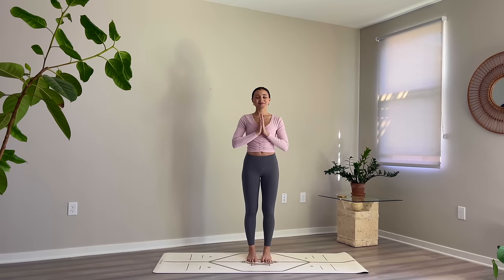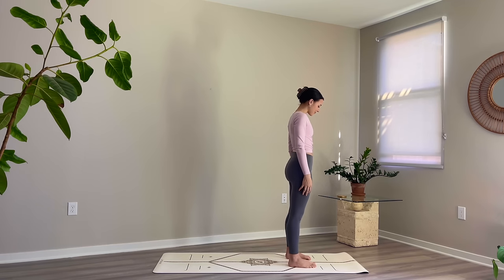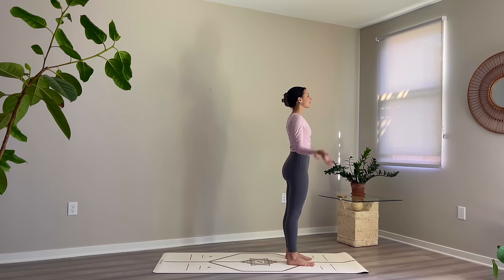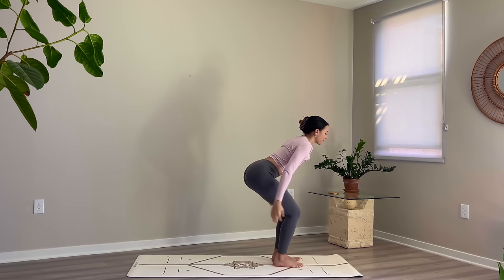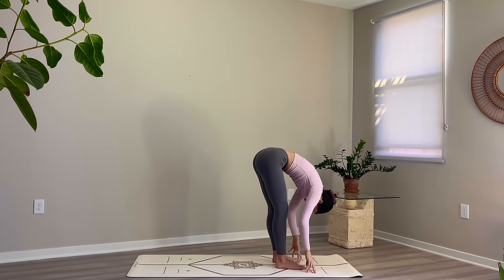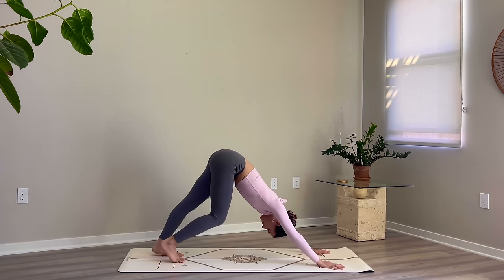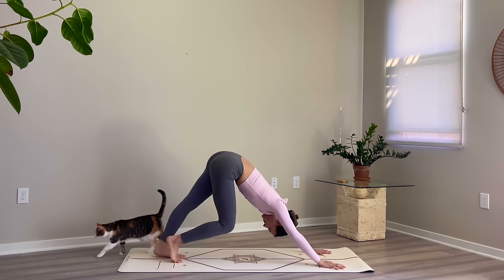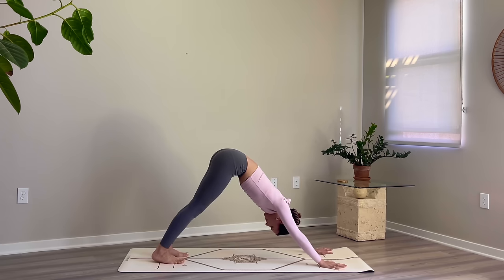Full Body Yoga Flow - RESET | 25 Min Feel Good Practice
Join the 30-day Reset Challenge on the Jess Yoga app!
A month of different wellness practices including power vinyasa, slow flow, yin, meditation, yoga nidra and breathwork. All levels welcome.

Standing Reset is Day 1 of the Reset Challenge.
This invigorating, dynamic flow acts as a reset button to clear out old energy, and leave you feeling lighter, stronger and more present.

Enjoy a full body standing flow beginning with mobility movements, a warm-up of the chest, shoulders and spine, forward folds and side body stretches.
Improve your balance with postures such as high lunge twist + reverse, standing splits, balancing warrior III and standing pigeon.
Other asanas include warrior II, reverse, triangle, high lunge, pyramid, chair, wide legged forward fold and yogi squat. Return to this practice whenever you need a physical + energetic reset.

I hope you enjoy the class! Join the community & download the Jess Yoga app for more exclusive practices. See you on the mat 😊

Jess

📲🧘🏽‍♀️ MOBILE APP
Practice with me ad-free & gain access to the 30-day Yoga BASICS course, 21-day OPEN YOUR HEART backbend course, 15-day MORNING yoga, 7-day FLEXIBILITY + 10-day TONE course & even more exclusive classes on the Jess Yoga App!

JESS YOGA available worldwide on iOS & Android.

❤️ FAVORITES
Yoga Mat: